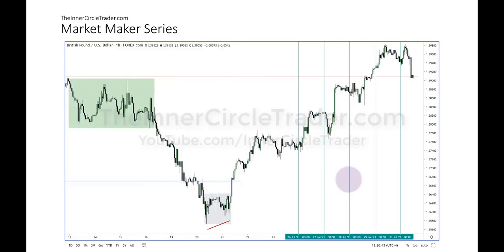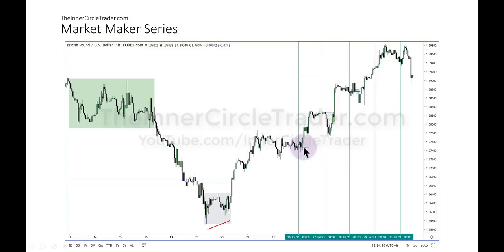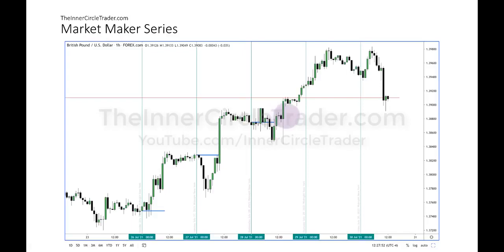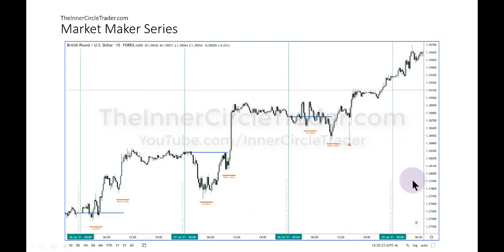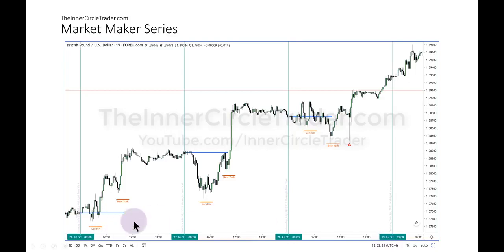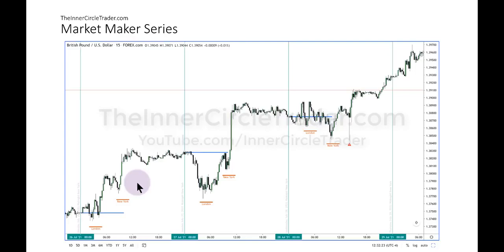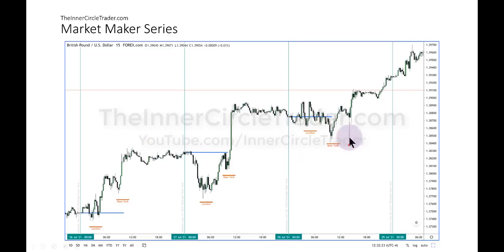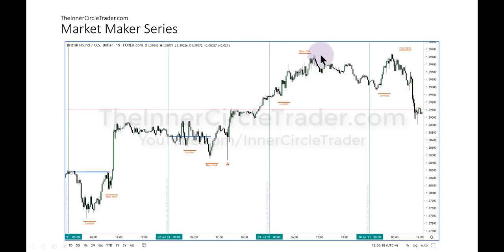Inner Circle Trader Forex Market Maker Series Vol 4 of 5 time and price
Right order to learn ICT in my opinion is
_Core content
_2022 Mentorship
_ End series